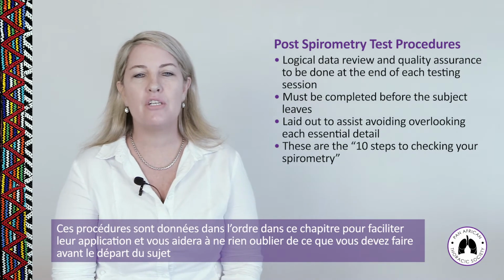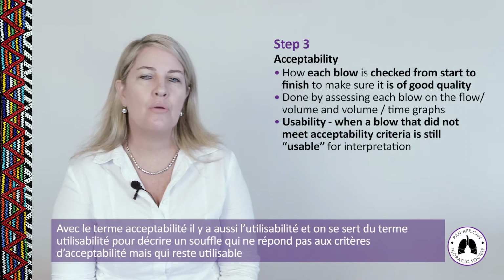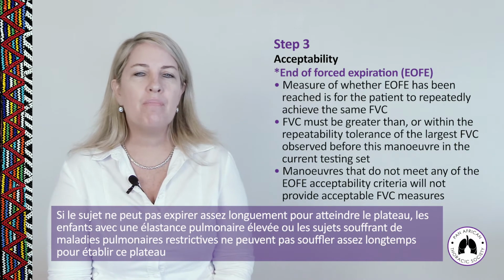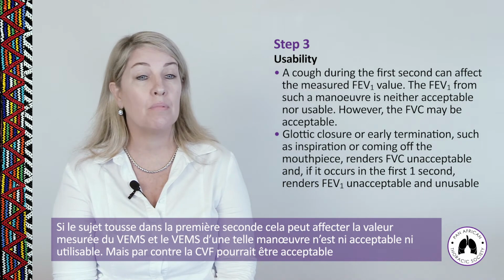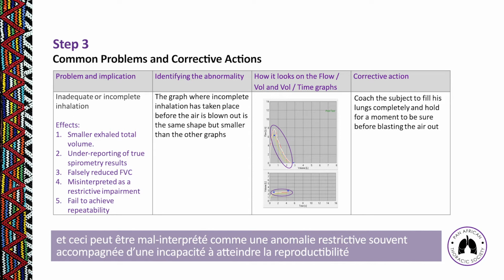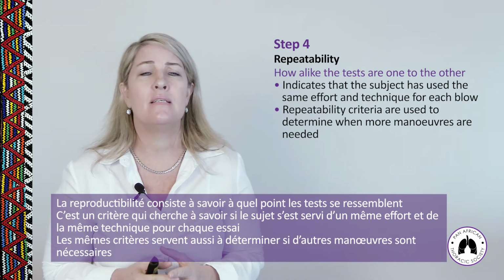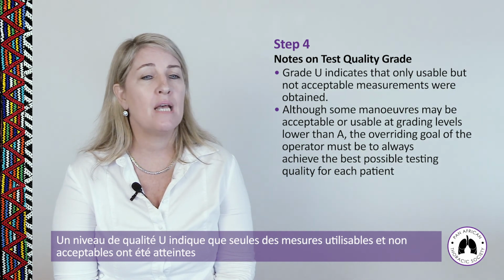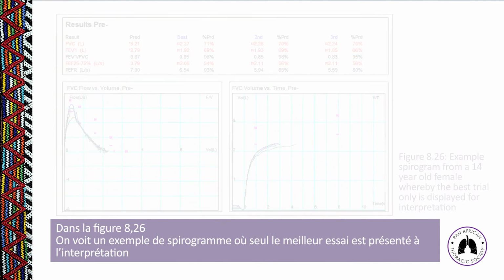Chapter 8 - French Subtitles